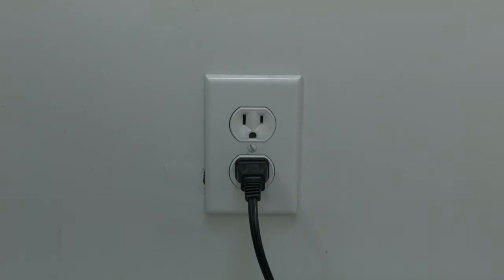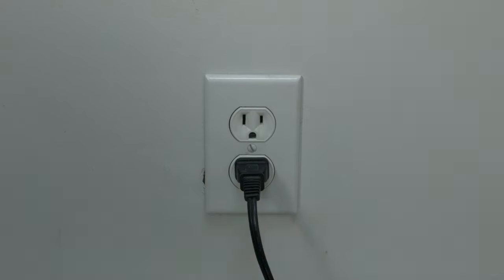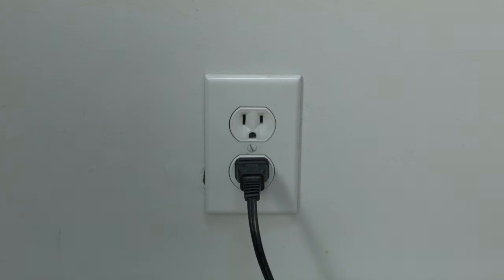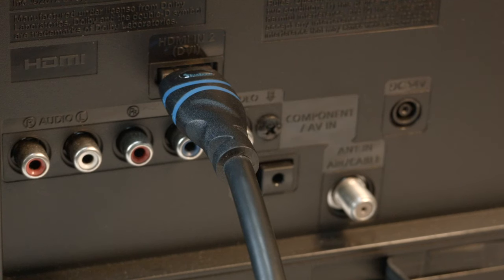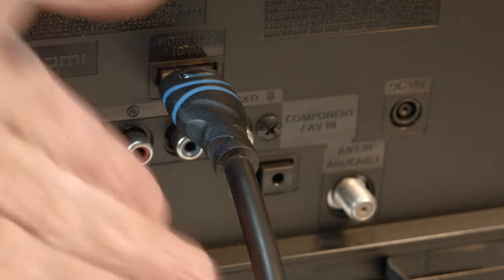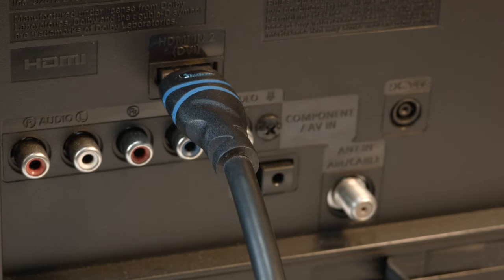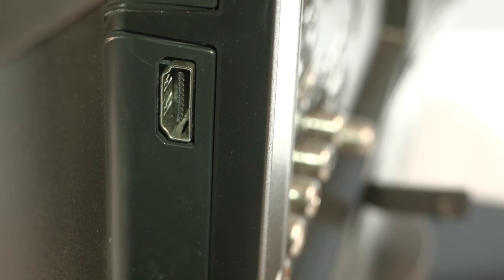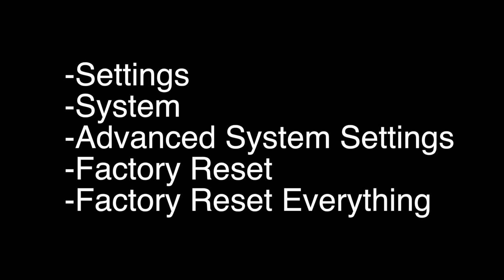Sharp TV No Picture but Sound - Fix it Now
Sharp TV No Picture but Sound